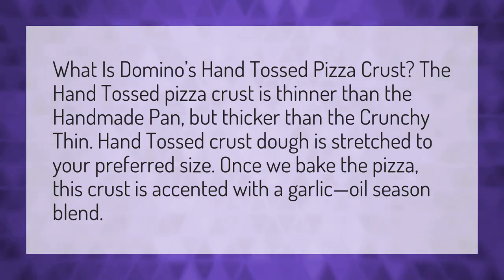Whats hand tossed pizza?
Hand Tossed Pizza • Whats hand tossed pizza?